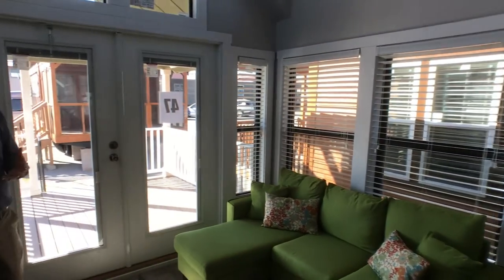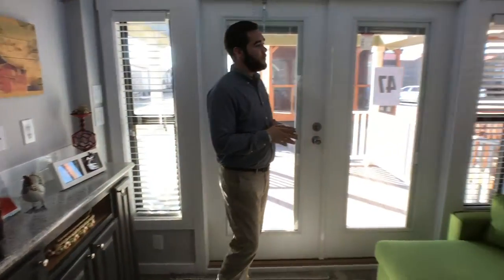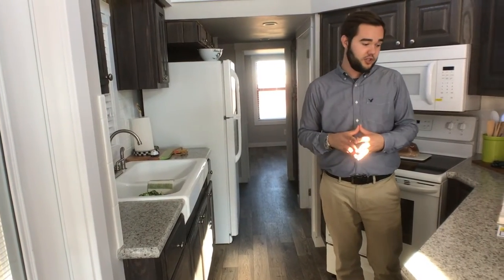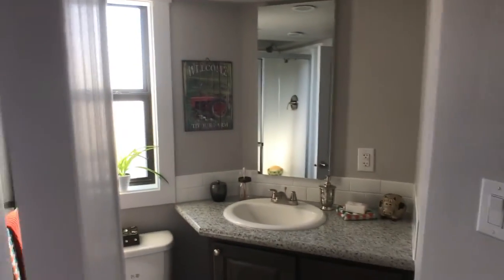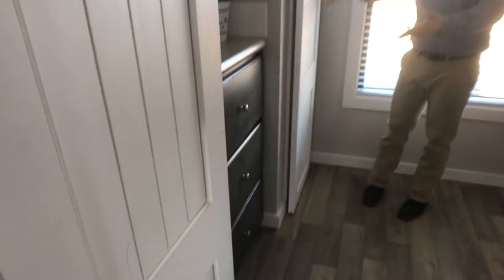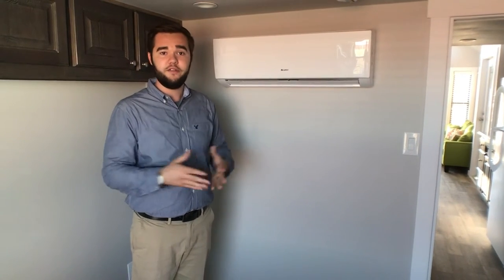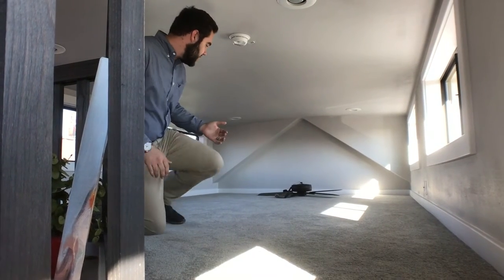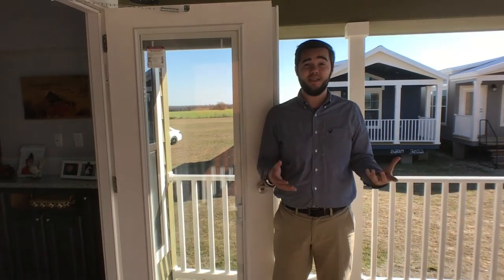TinyHomeTues - Trinca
Recreational Resort Cottages offers the Trinca.